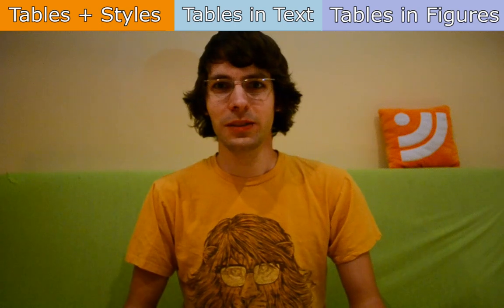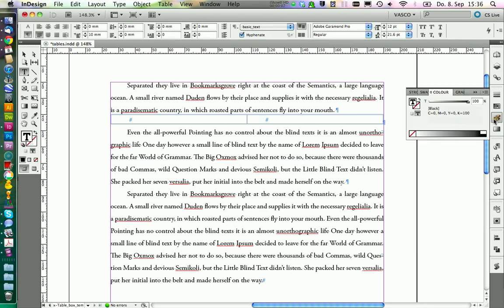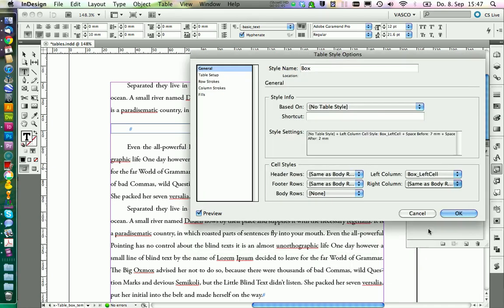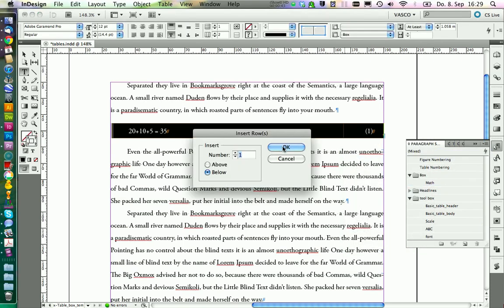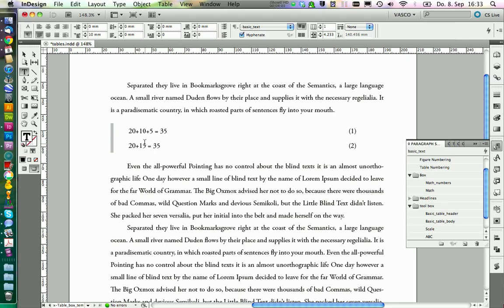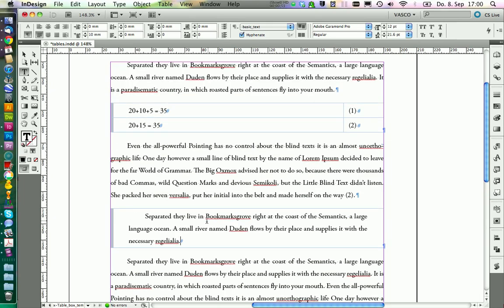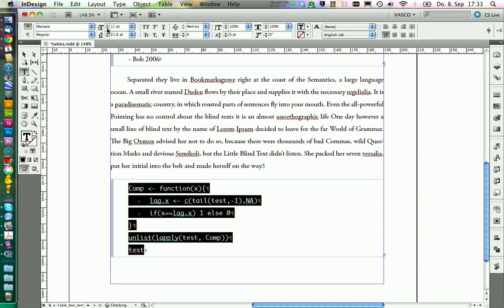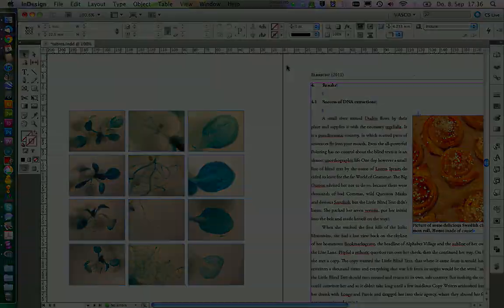InDesign: How to create boxes with tables for a clear text structure - CS5 Tutorial (Part 6b)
In this tutorial you will learn how to use tables to create boxes for Math, Formulas, Quotations and programing source code in Adobe InDesign CS5. By using Styles and automatic numbering as well as templates (stored on a master page), your text will get a coherent and clear structure.